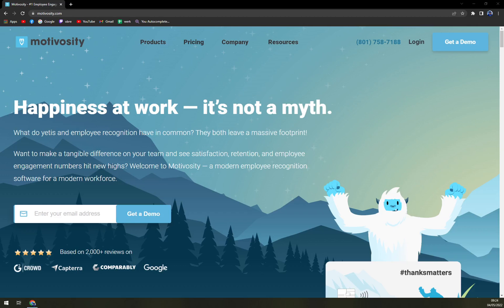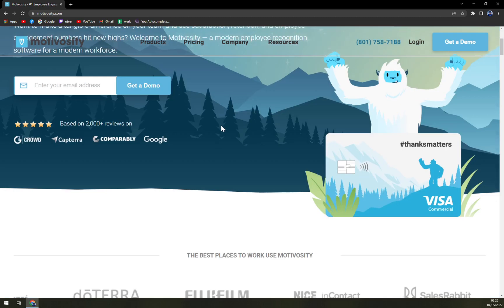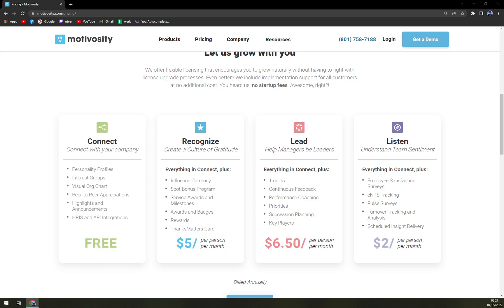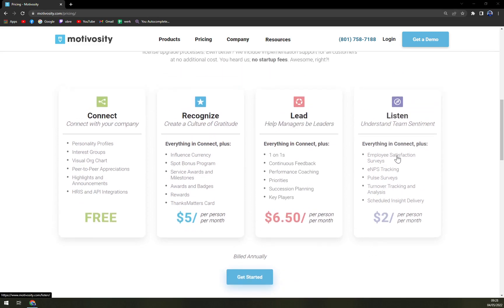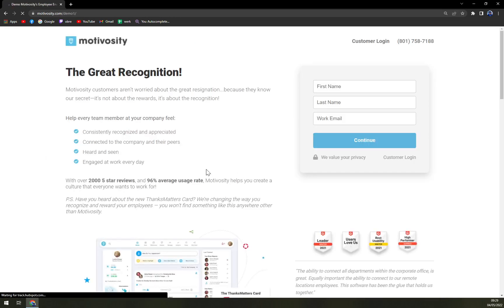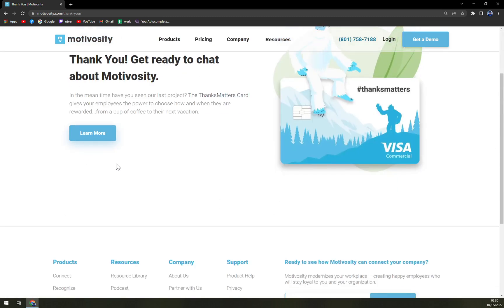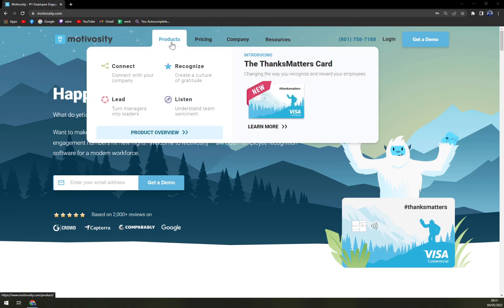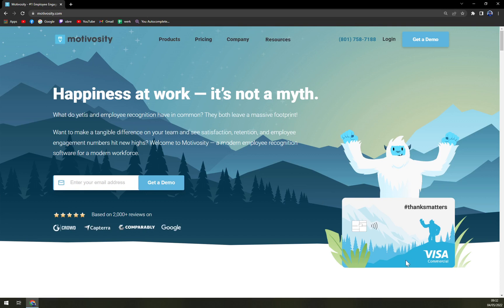How to Use Motivosity - Beginners Tutorial 2022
In this video you will learn How to Use Motivosity - Beginners Tutorial

GET AMAZING FREE Tools For Your Youtube Channel To Get More Views:
Tubebuddy (For GROWTH on Youtube):